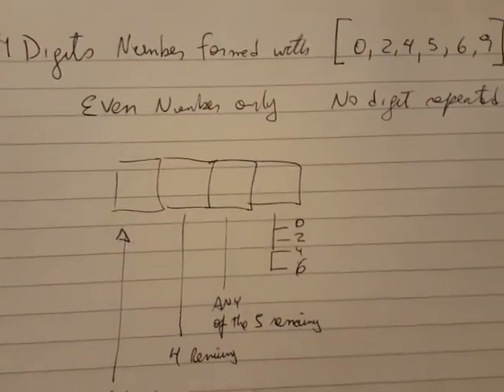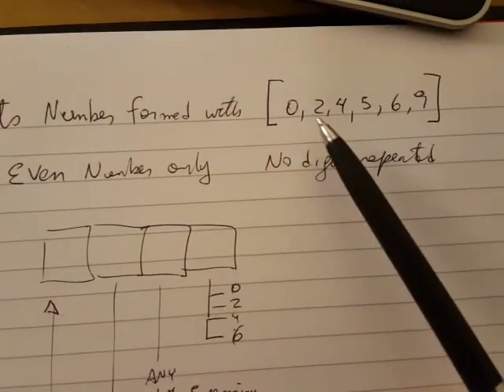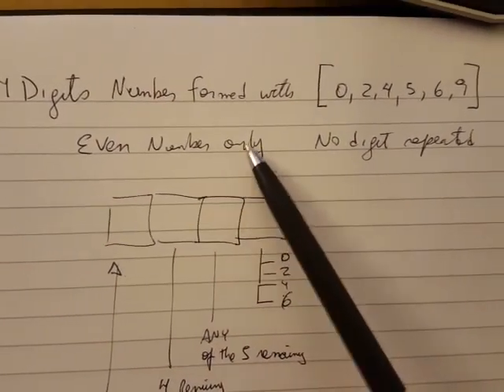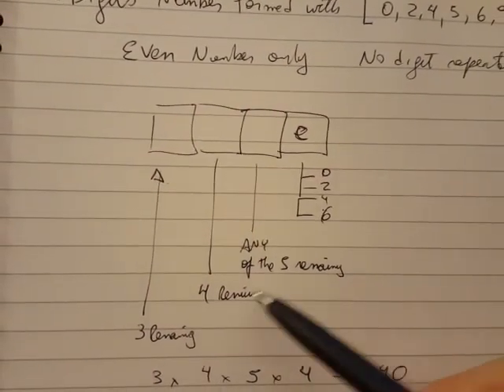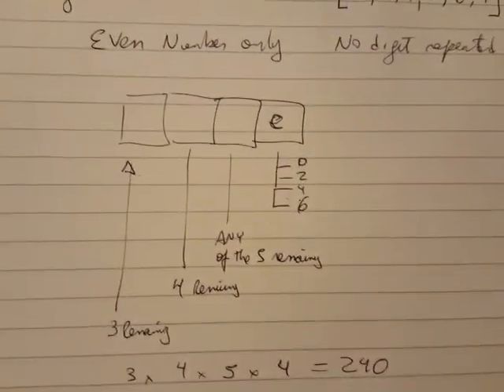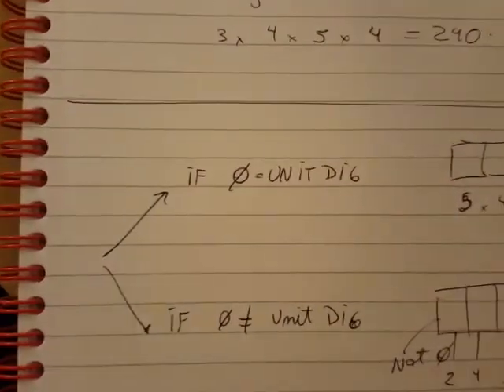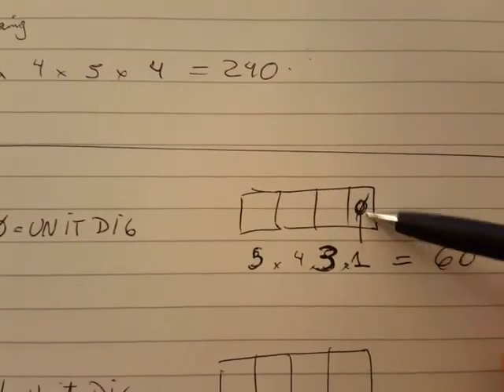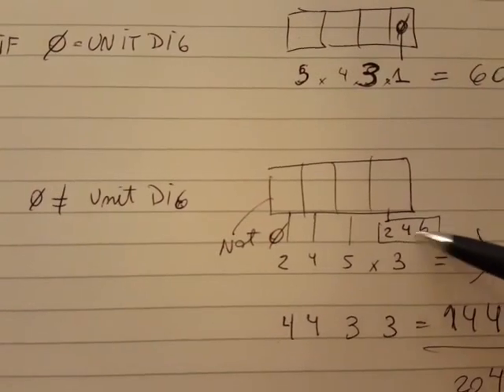Probability drill 1 prob 14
start from the most restrictive restriction, then the next beggiest restriction and so on